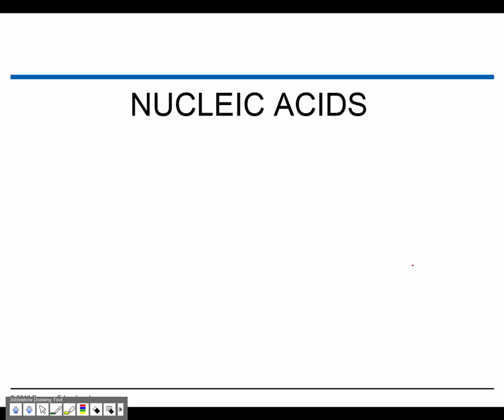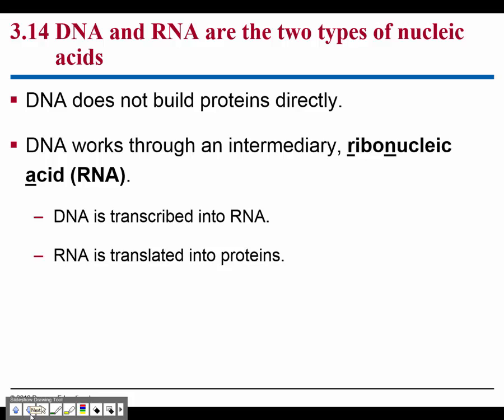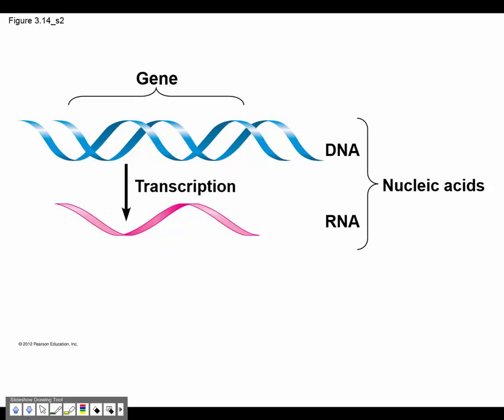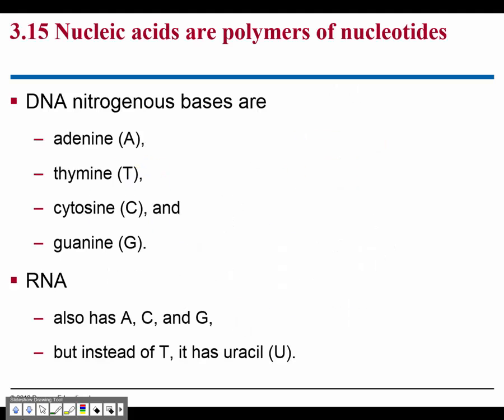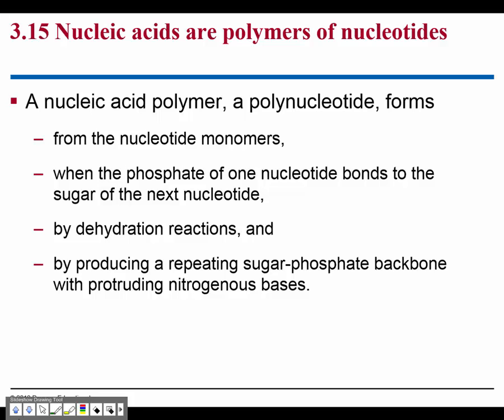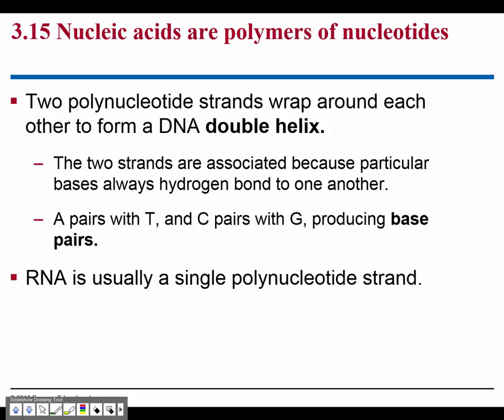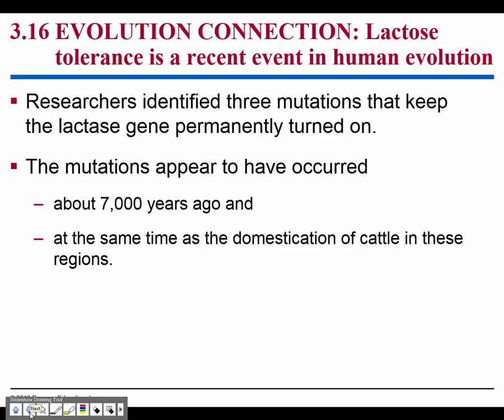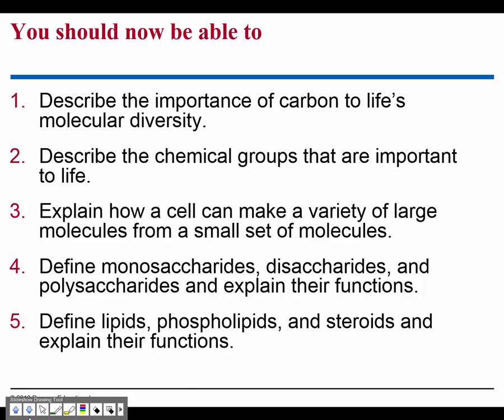Campbell Biology Chapter 3 part 5